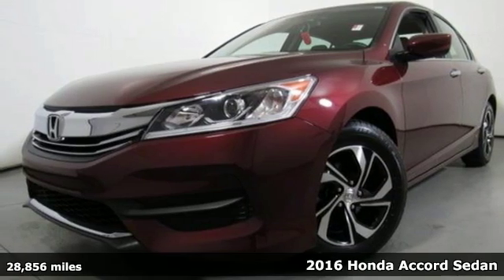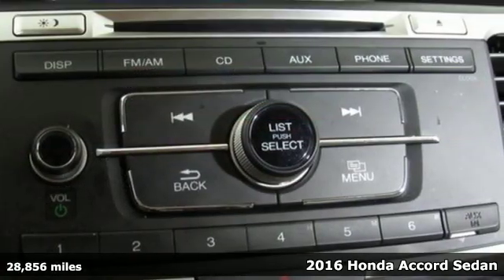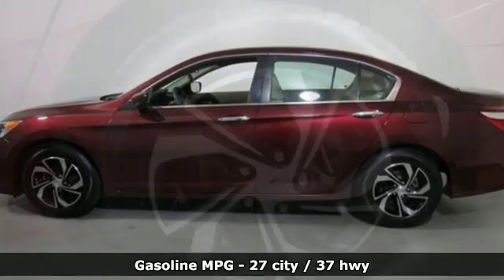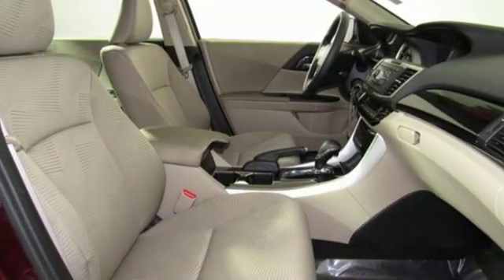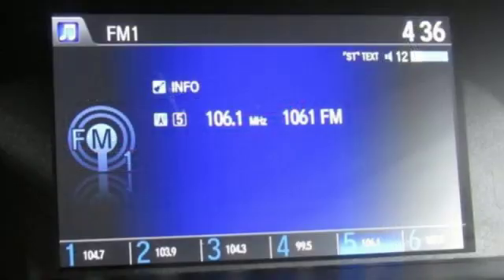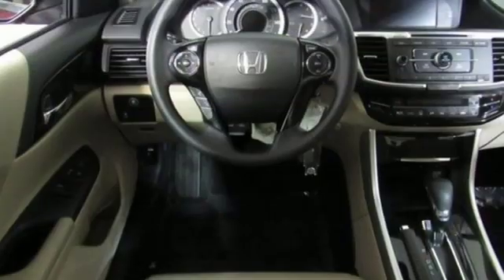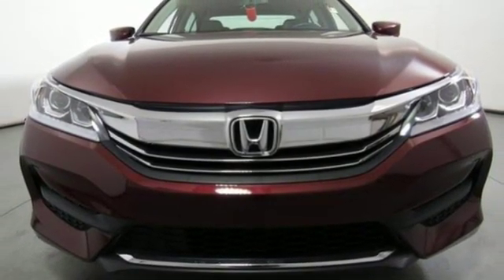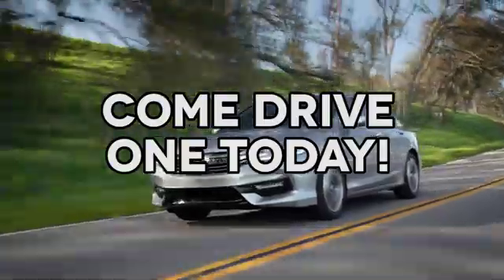Used 2016 Honda Accord Cary NC Raleigh, NC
Year: 2016
Make: Honda
Model: Accord
Trim: 4dr I4 CVT LX
Engine: 2.4L 4 Cylinder Engine
Transmission: CVT TRANSMISSION
Color: Basque Red Pearl II
Interior: Ivory
Mileage: 28856
Stock #: CH85264A
VIN: 1HGCR2F39GA075267
Excellent Condition, ONLY 28,856 Miles! EPA 37 MPG Hwy/27 MPG City! Bluetooth, CD Player, Dual Zone A/C, Aluminum Wheels CLICK NOW! KEY FEATURES INCLUDE: Back-Up Camera, iPod/MP3 Input, Bluetooth, CD Player, Aluminum Wheels, Dual Zone A/C MP3 Player, Remote Trunk Release, Keyless Entry, Child Safety Locks, Steering Wheel Controls. Honda LX with Basque Red Pearl II exterior and Ivory interior features a 4 Cylinder Engine with 185 HP at 6400 RPM*. Serviced here. BUY FROM AN AWARD WINNING DEALER: Welcome to AutoPark Honda! Located in Cary, NC, We are proud to serve Sanford, Raleigh & Durham North Carolina. From the moment you walk into our showroom, you'll know our commitment to Customer Service is second to none. We strive to make your experience with us a good one – for the life of your vehicle. Pricing analysis performed on 12/19/2018. Horsepower calculations based on trim engine configuration. Fuel economy calculations based on original manufacturer data for trim engine configuration. Please confirm the accuracy of the included equipment by calling us prior to purchase.

Address:
3630 Old Raleigh Road